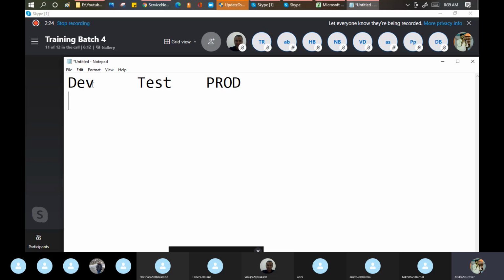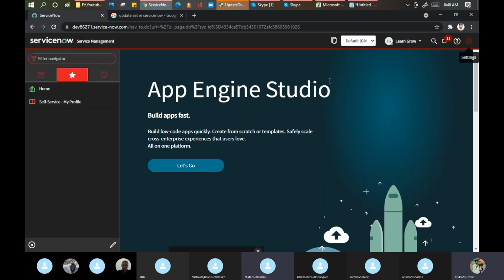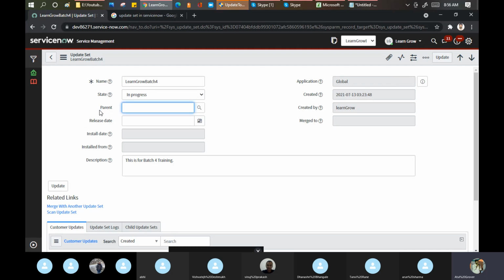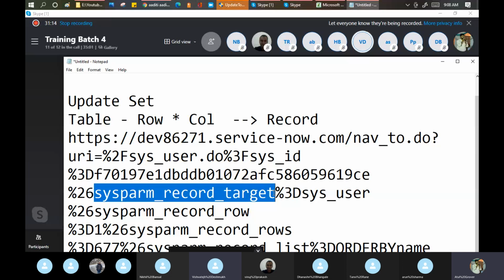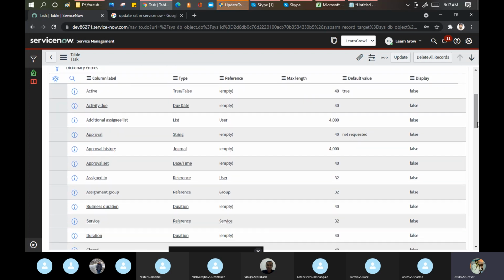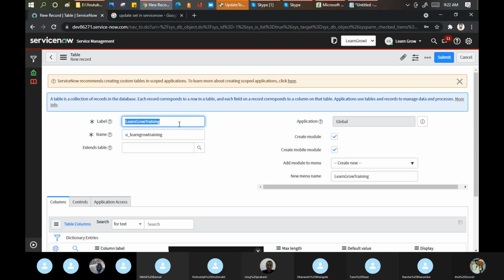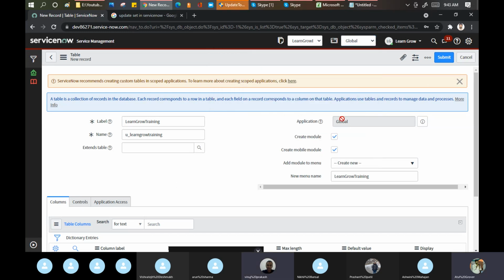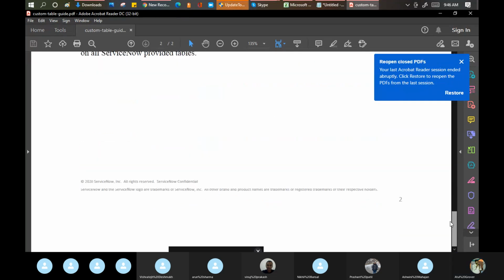Batch4 :: Day 9||Update Set - Customization Vs Configuration||ServiceNow Functional Training||Quebec